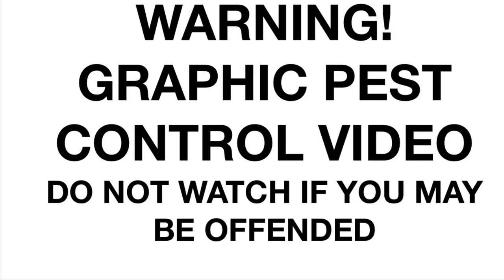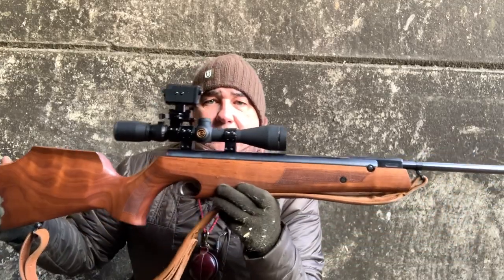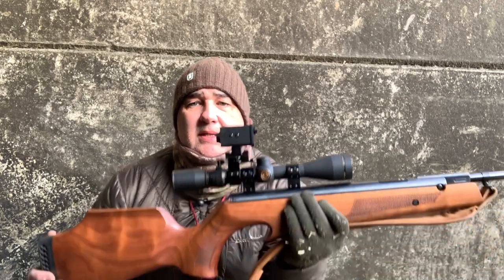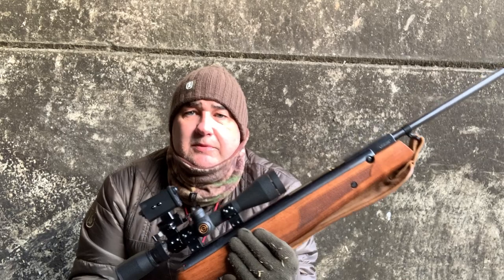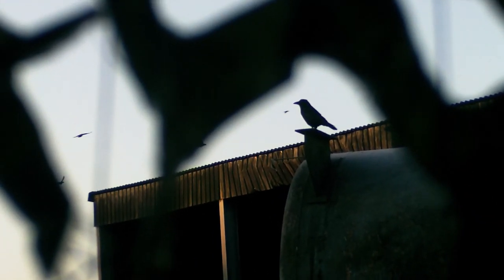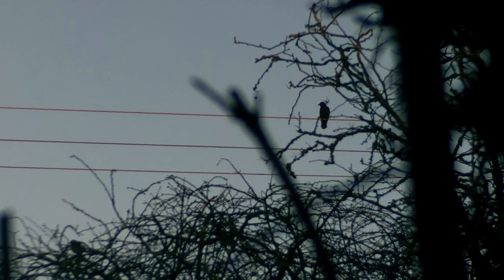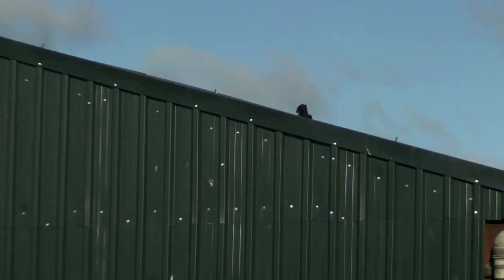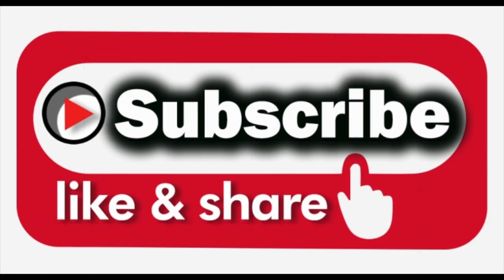#35 HW80 Venom On The Farm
Thought it was about time my HW80 was taken out for a visit on the farm-it was a very quiet morning possibly due to lots of shotgun noise in the distance from a game shoot but I still managed to bag a few. Its a very nice rifle to shoot, and it likes the excellent JSB RS best in 13grn.